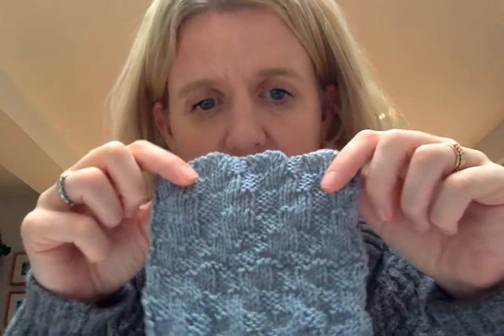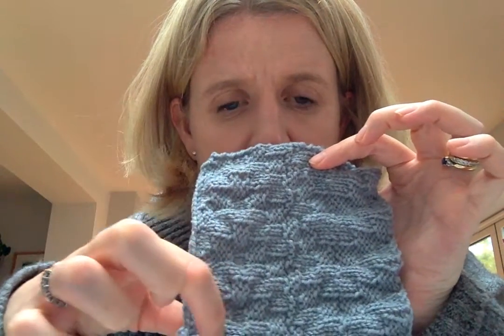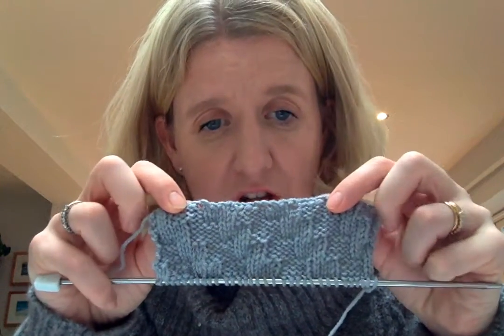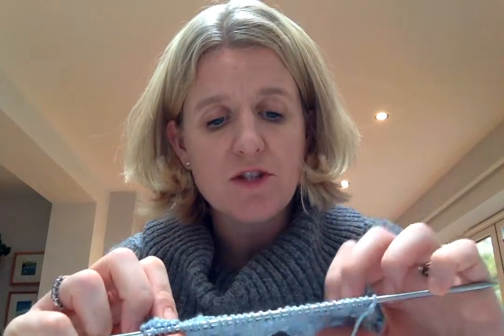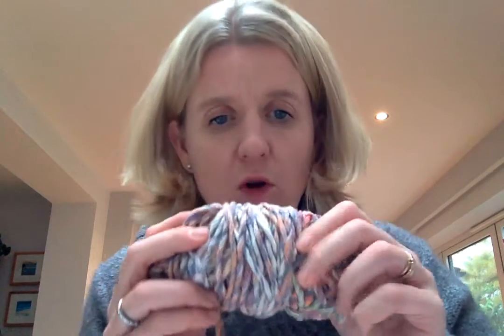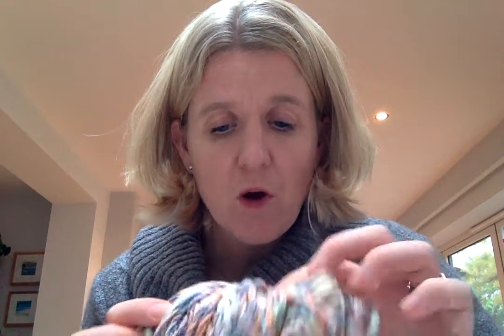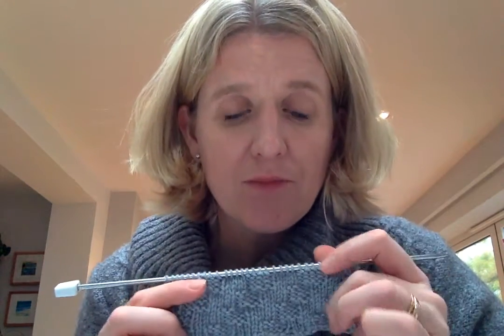The Art of Knitting - Issue 45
Join Caroline for Issue 45 and Square 46 of your throw! How did you get on?